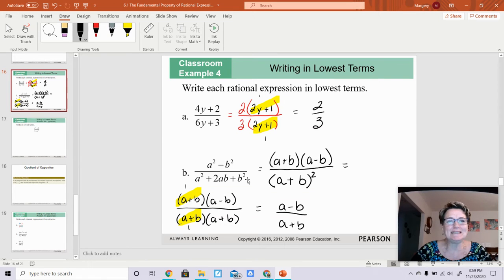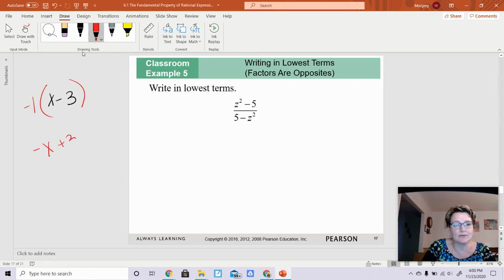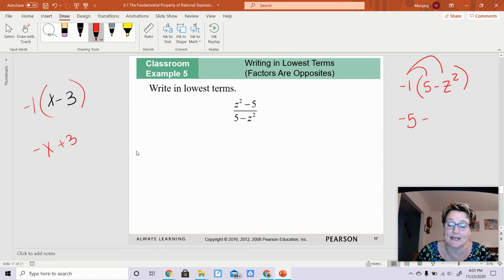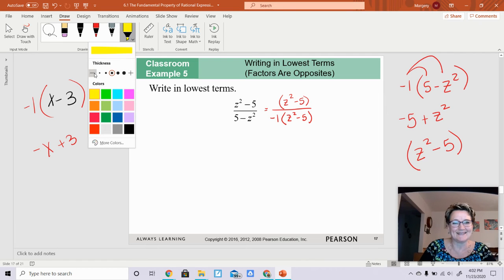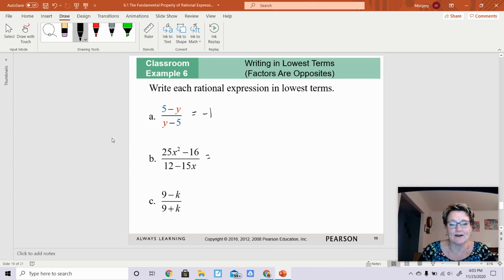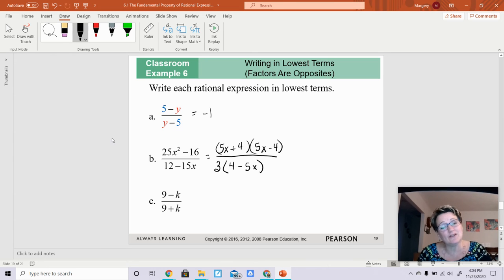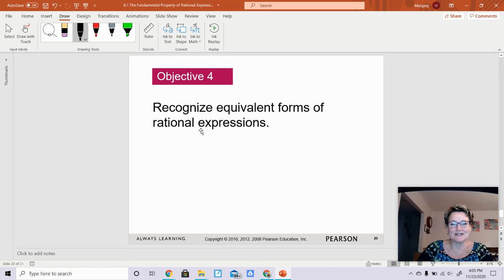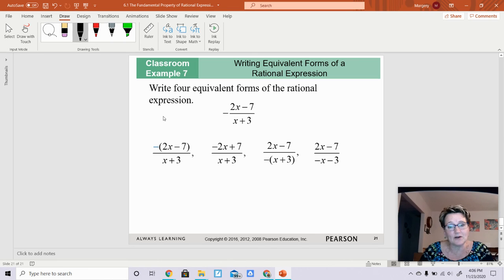Math 96 - Section 6.1 B - The Fundamental Property of Rational Expressions